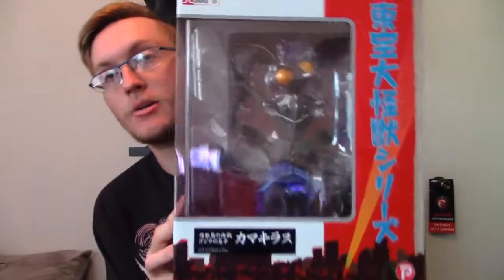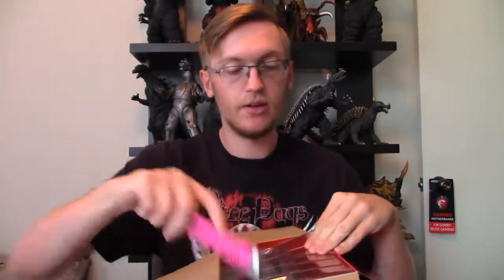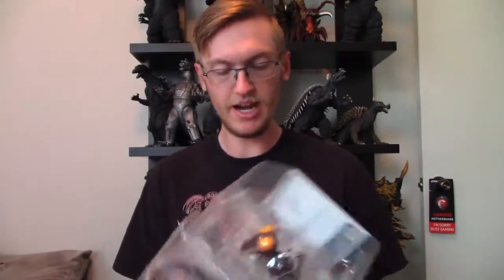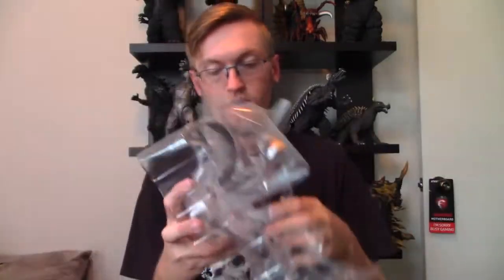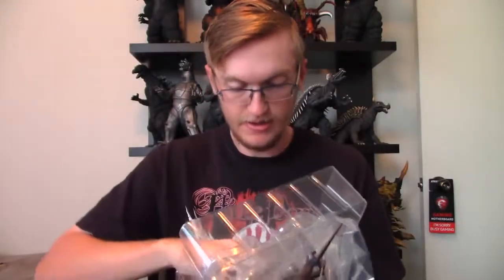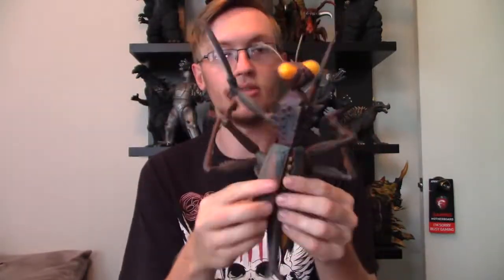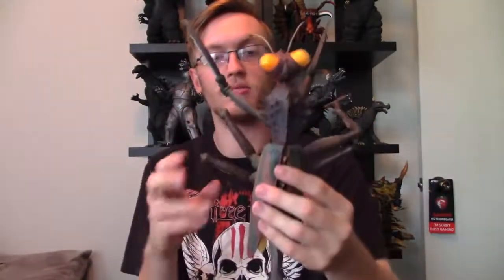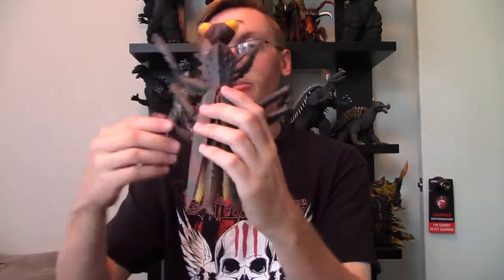X-Plus 25cm Kamacuras Unboxing! REUPLOAD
R.I.P. Gojifan1993.